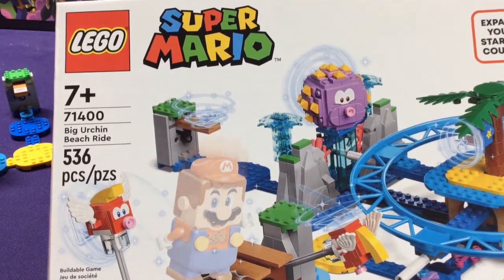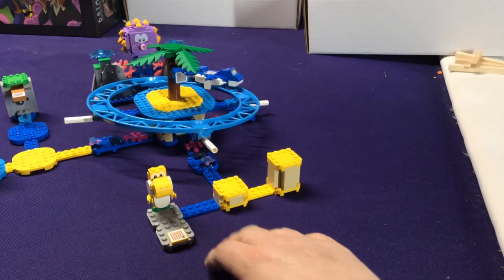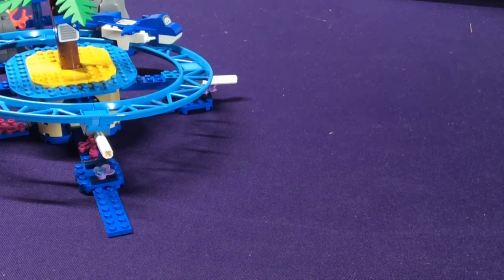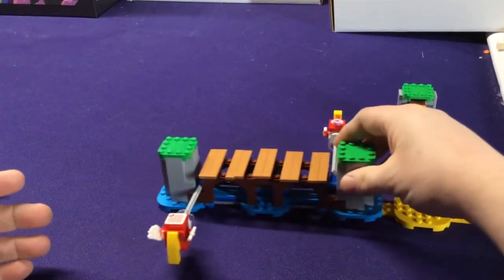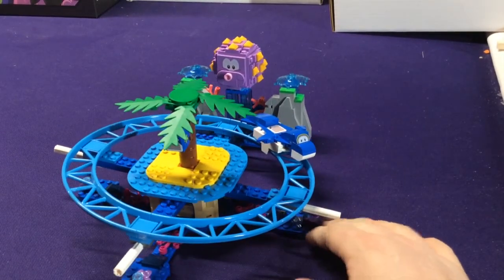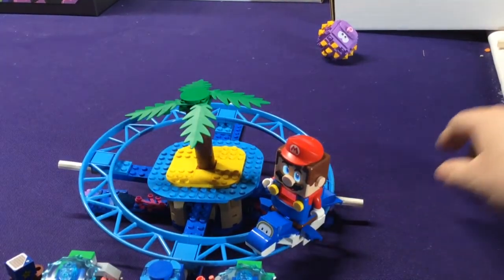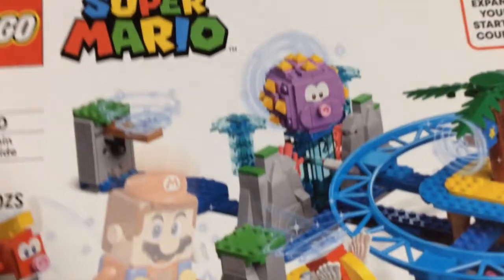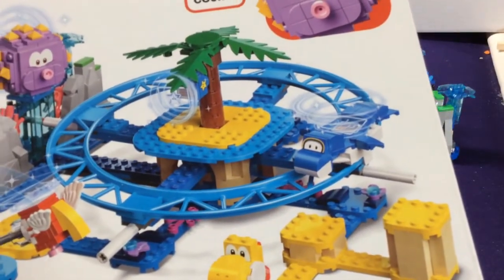Lego Mario: Big Urchin Beach Ride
Unboxing and interacting with the Lego Mario - Series 4 set: B ig Urchin Beach Ride